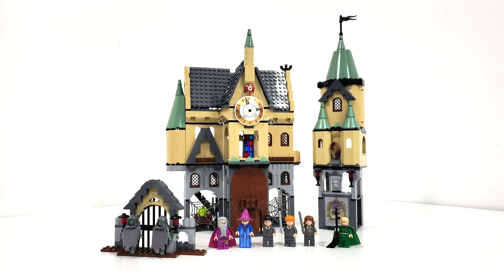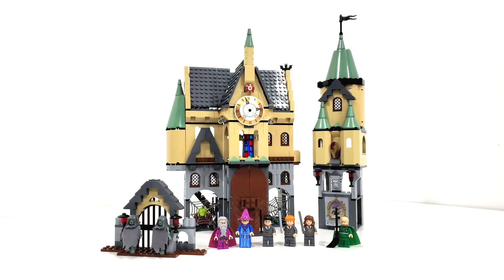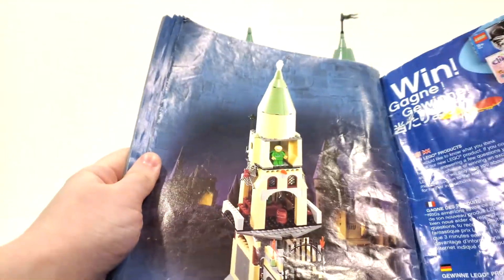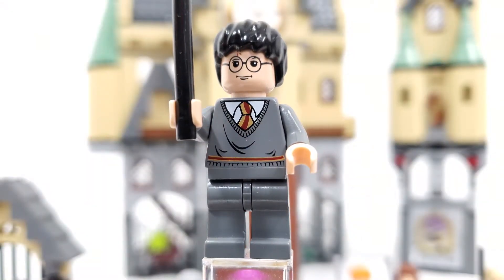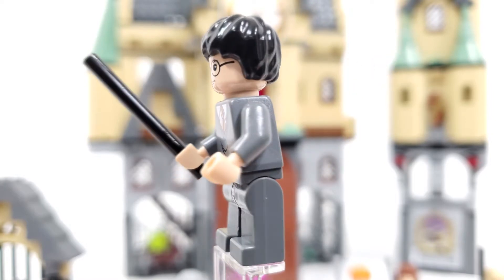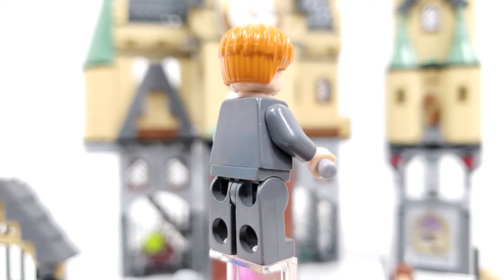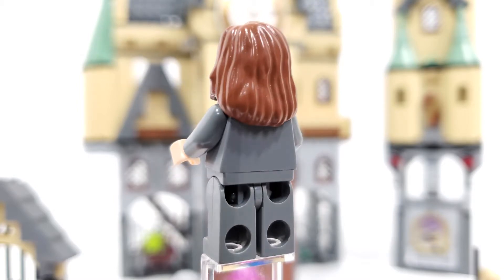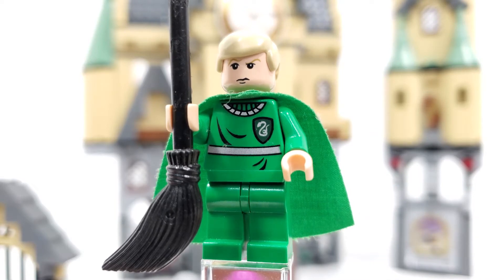LEGO Harry Potter Review: 4757 Hogwarts Castle (2004 Set) The Prisoner Of Azkaban!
Today I am reviewing LEGO Harry Potter set 4757 Hogwarts Castle!!! I look at the box and instructions, and then show off the Minifigures and builds included!